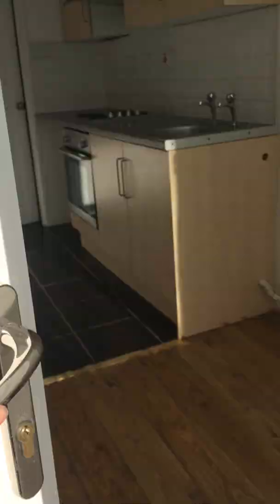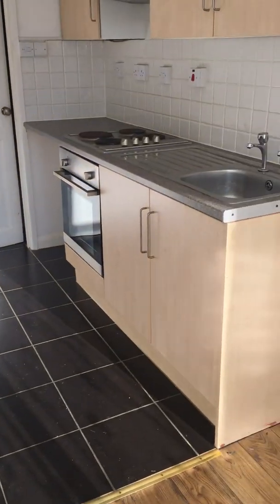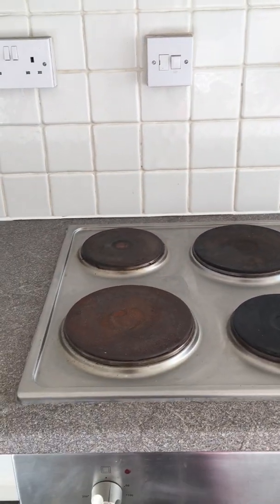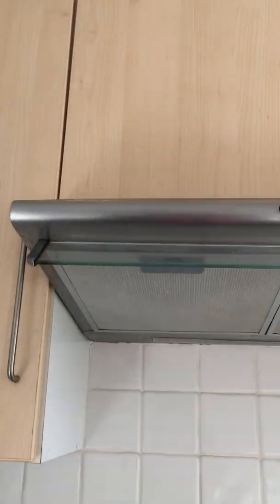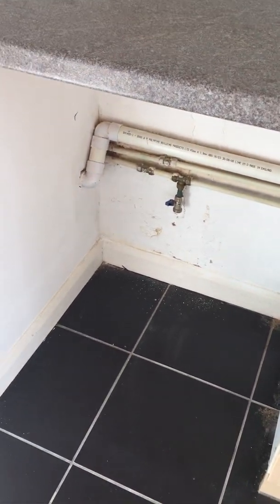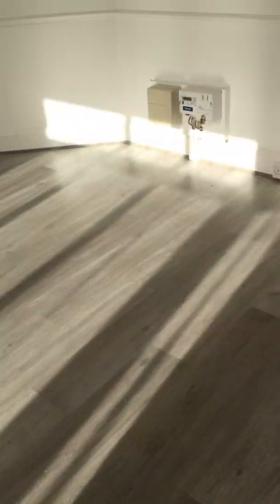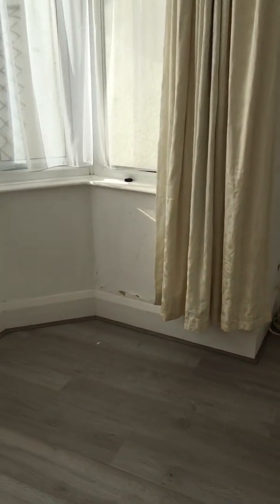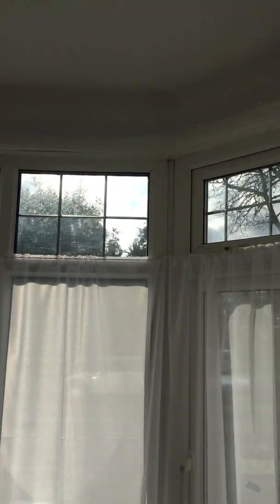Flat 6, Garlin Apts - Inventory Feb 2020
Description - Flat 6, Garlin Apts - Inventory Feb 2020